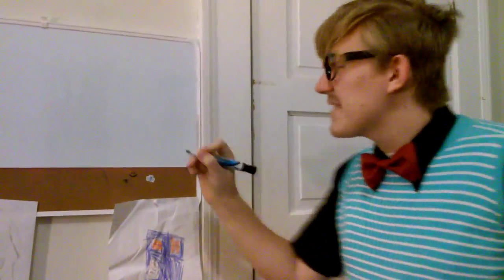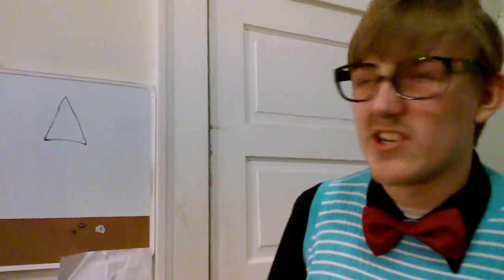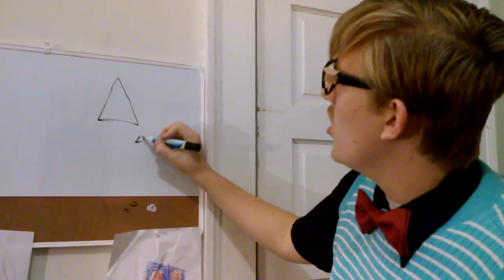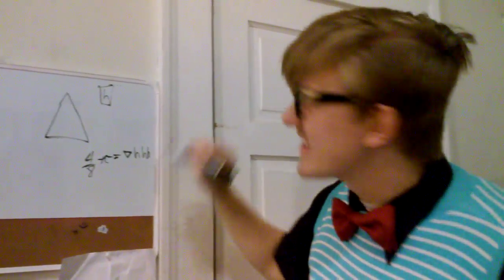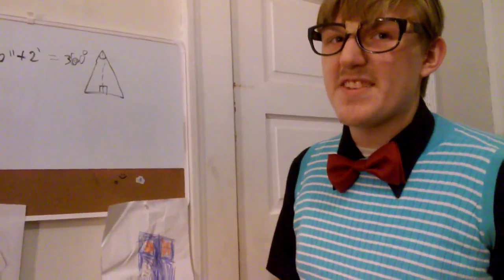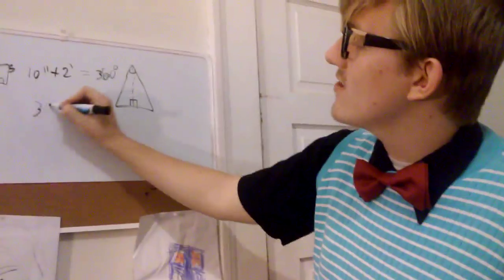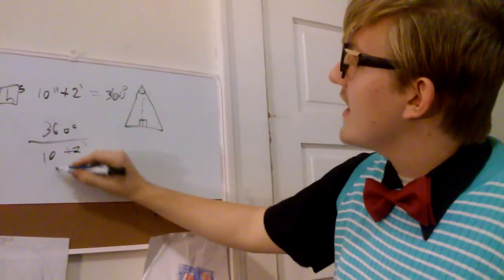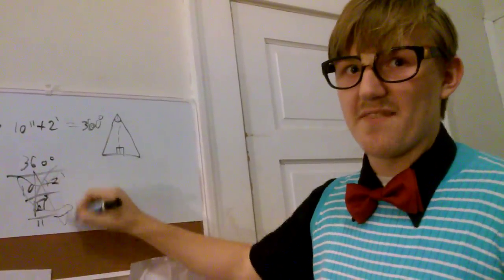Math Time With Eugene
Math Time With Eugene. Enjoy it, eat it, drink it in. Early for once!